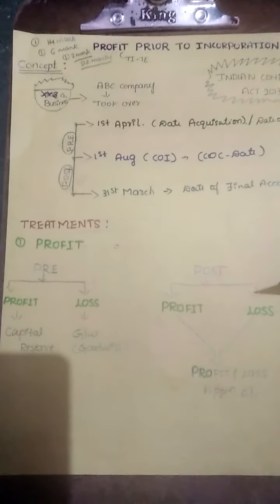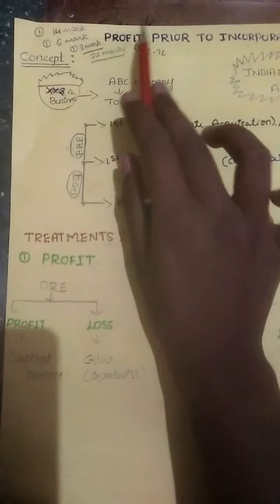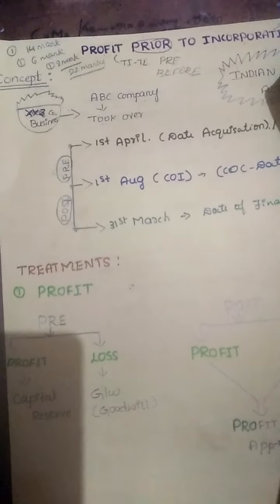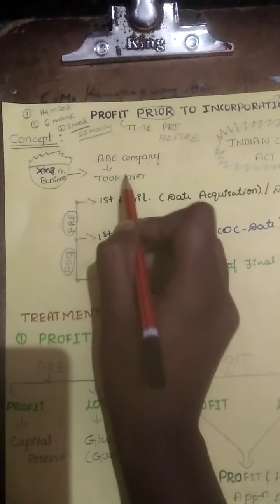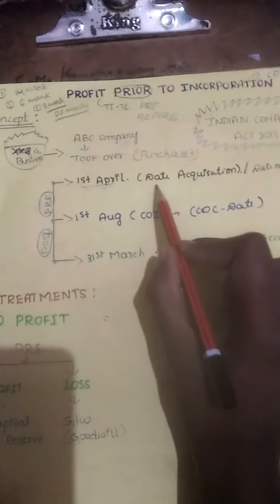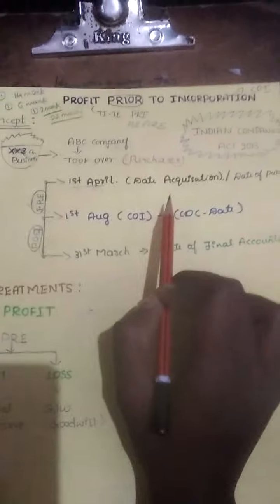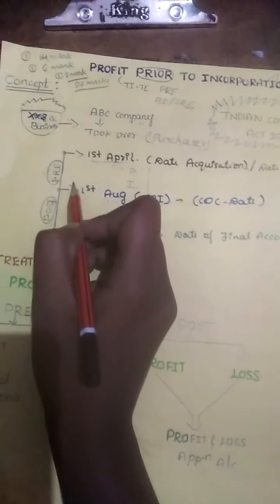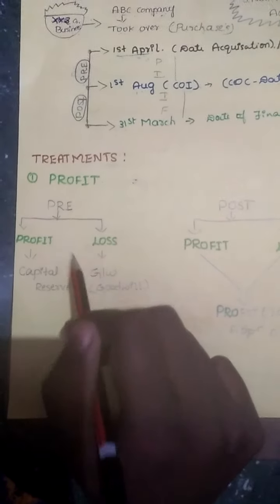2 January 2021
concept of profit prior to incorporation why we study corporate accounting pre incorporation period post incorporation period treatment of profit.